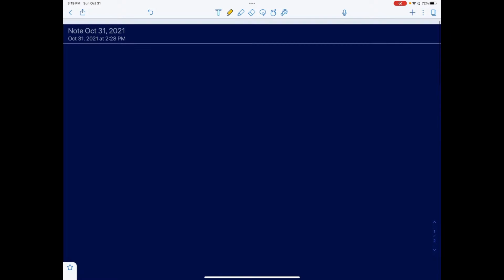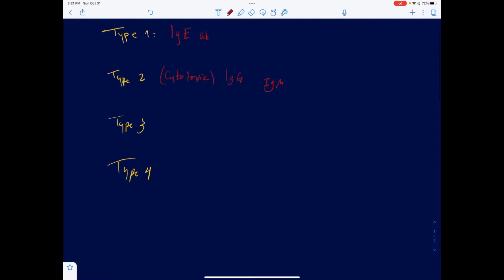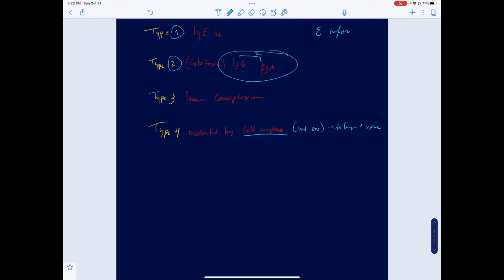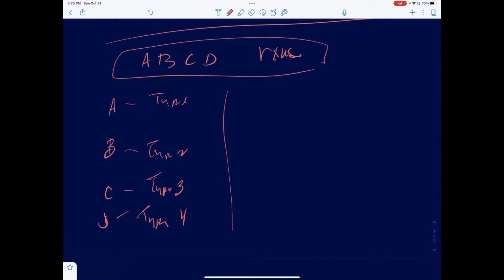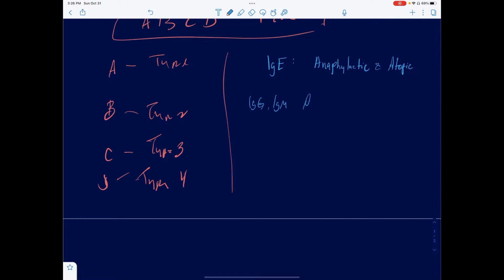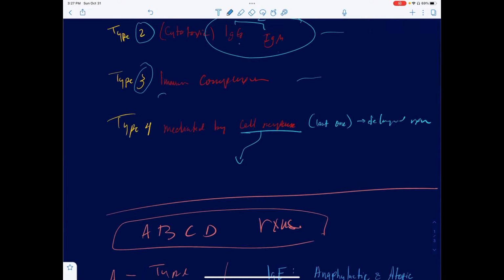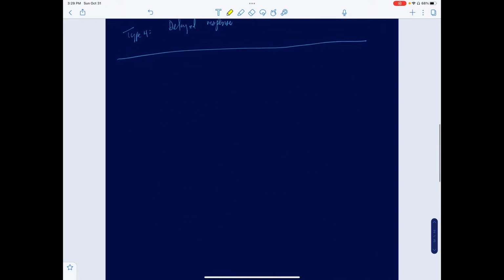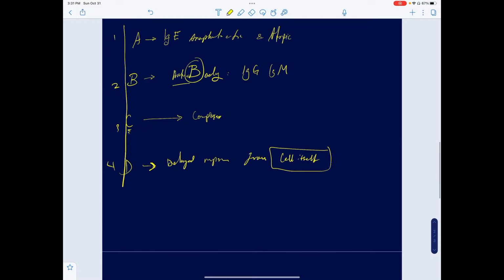Hypersensitivity types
USMLE Step I immunology